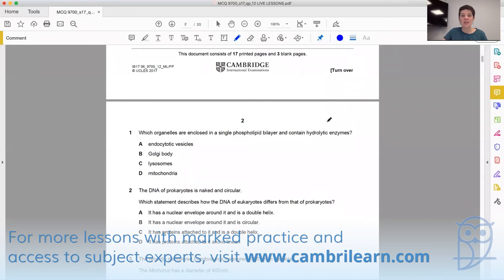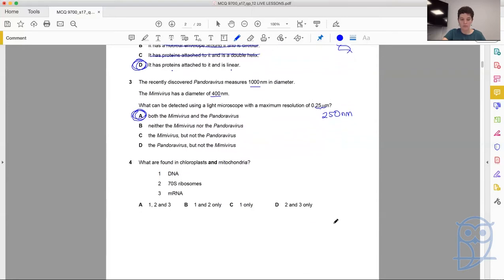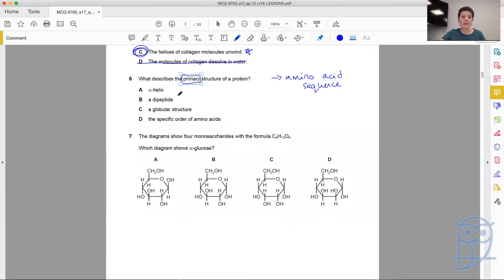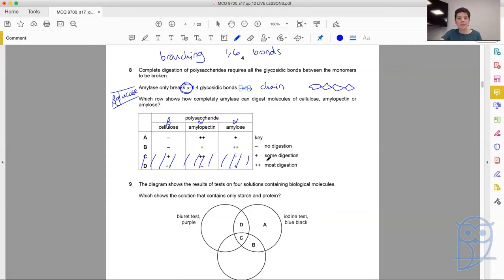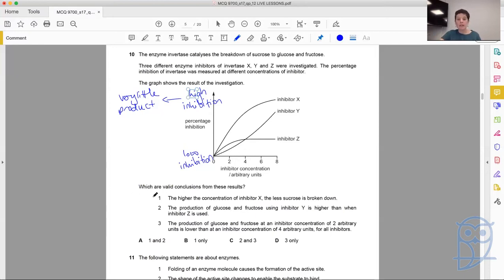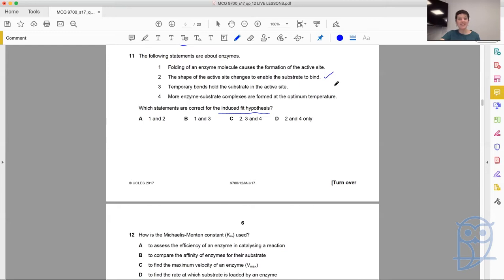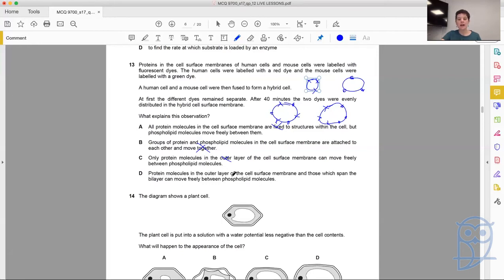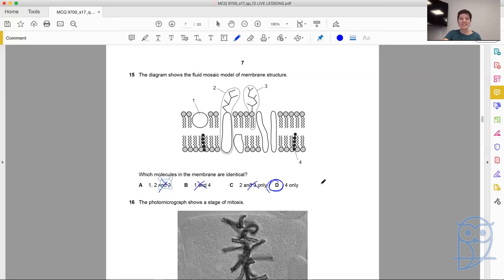AS Level Biology Past Papers - Multiple Choice May/June 2017 Part 1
In this lesson, we're going to review a Cambridge AS Level Biology past paper answering the multiple choice questions in preparation of the upcoming exams.

You can learn more about our AS and A Level courses